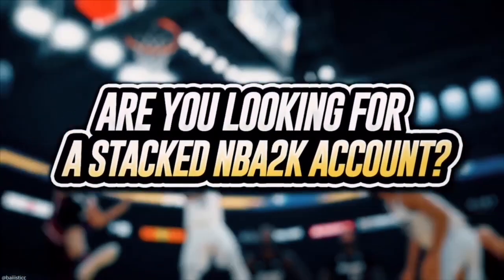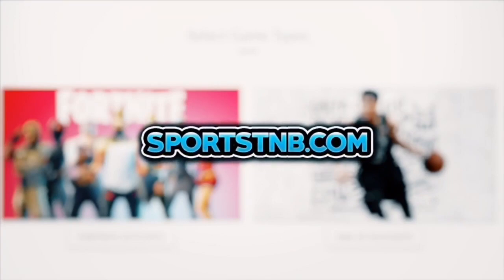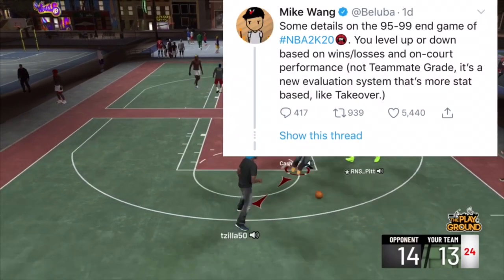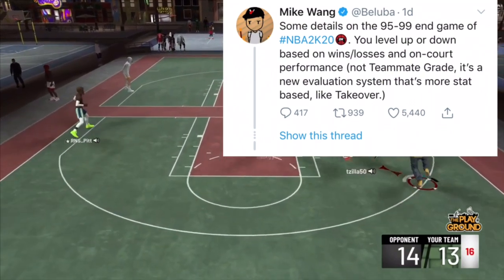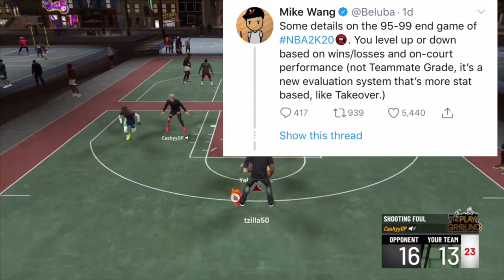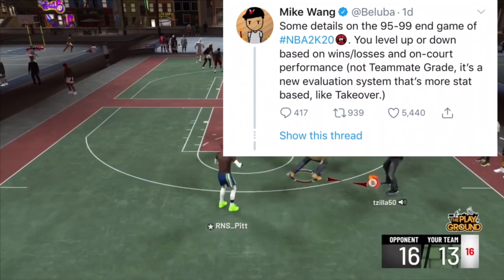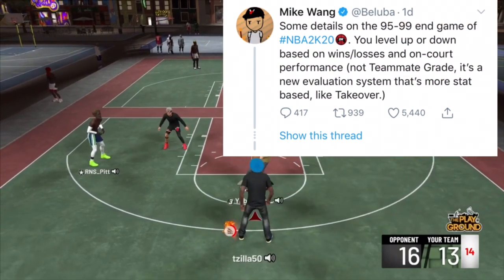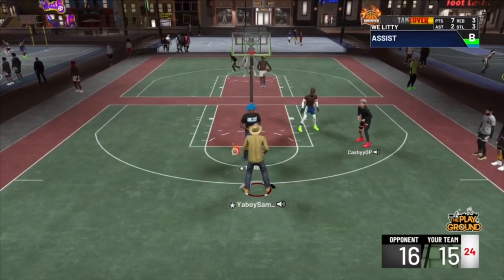NEWSEST NBA 2K19 VC GLITCH IN NBA 2K19 GOT ME BE BANNED FOREVER BY RONNIE 2K? NBA 2K20 NEWS CONFIRM!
NEWEST NBA 2K19 VC GLITCH IN NBA 2K19 GOT ME BANNED FOREVER BY RONNIE 2K? NBA 2K20 NEW NEWS (CONFIRMED)
LET ME KNOW YOUR THOUGHTS ABOUT NEW 95-99 SYSTEM

To Buy Safe And Cheap NBA 2K19 Stacked Accounts Click The

If You Need Any HELP With VC GLITCHES Or Any Other Glitches I POST OR you EVEN Wanna Run Some Park add me

PS4- YABOYSAM_

Tags BELOW!!